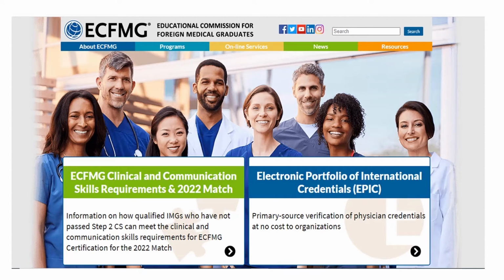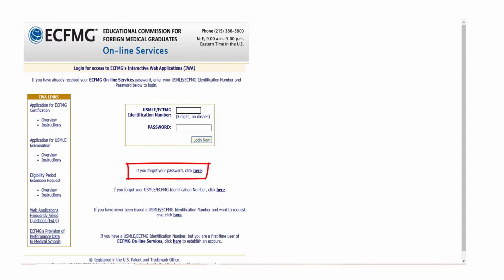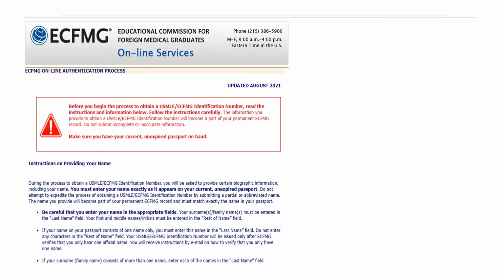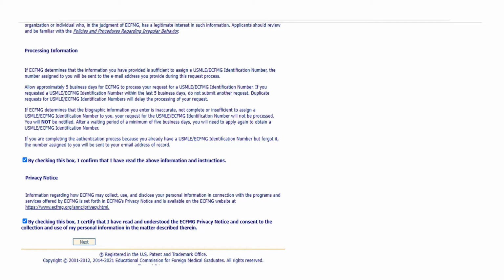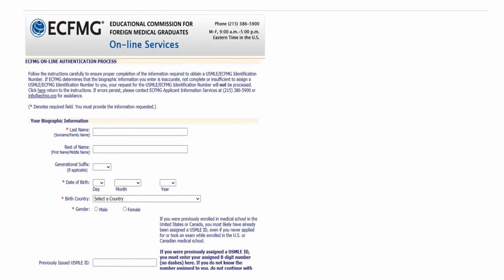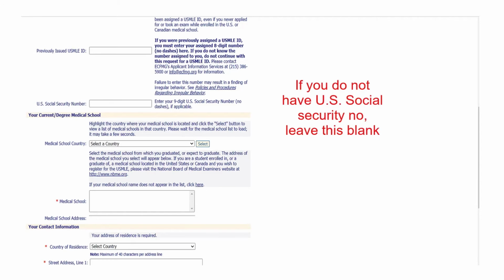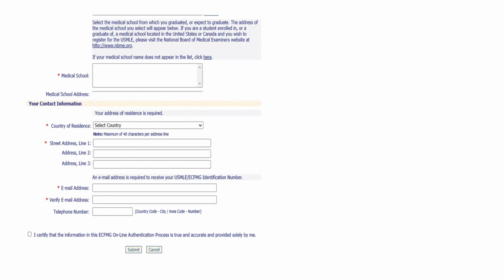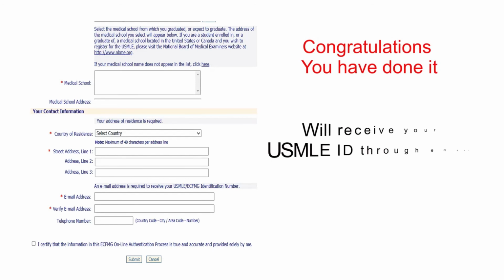How to Get Your USMLE ID 2024 | Part 1: USMLE/ECFMG Application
Join this step-by-step walkthrough designed specifically for international medical graduates (IMGs) like YOU! Conquer the USMLE application process for Steps 1 & 2 CK with ease.

Dreaming of practicing medicine in the US as an IMG? This video series is your ultimate guide! Part 1 tackles the crucial first step: obtaining your USMLE ID.

Get crystal-clear instructions on:

    Understanding the ECFMG & USMLE registration process
    Creating your ECFMG account & securing your ID
    Navigating the ECFMG website & eligibility requirements
    Avoiding common pitfalls & ensuring a smooth start